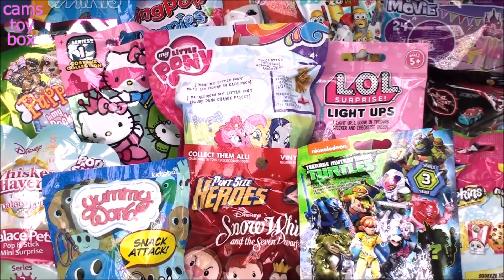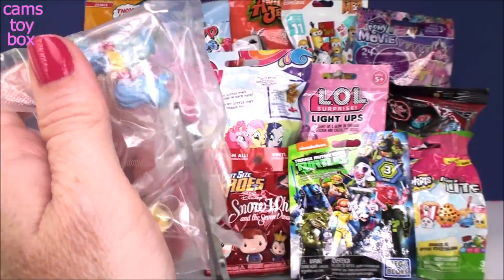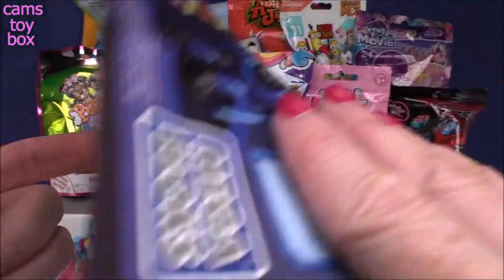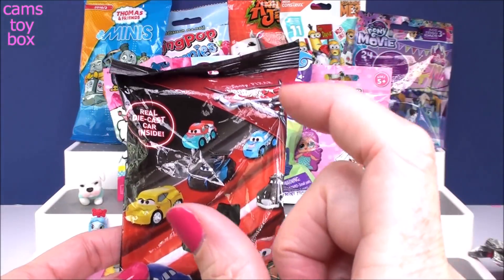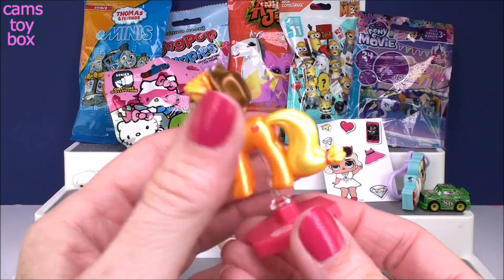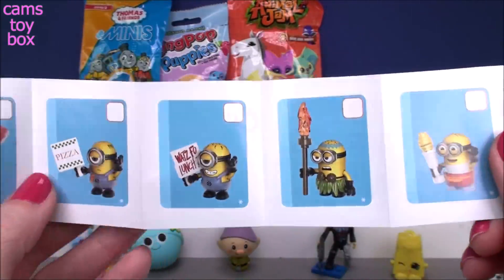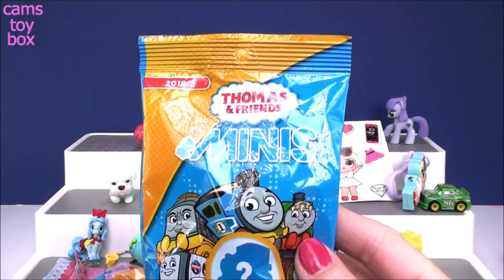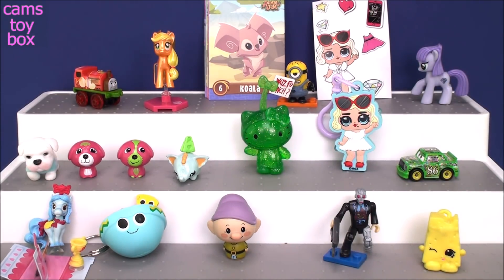Blind Bags Unboxing Surprise Toys Opening Hello Kitty LOL MLP Shopkins Minions Thomas Kids Fun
Cams Toy Boix is Opening 15 New Blind Bags with Collecxtable Surprise Toys inside !

We have LOL SURPRISE Blind Bags , Hello Kitty Blind Bag Toys , Disney Pint Size Heroes , Shopkins Micro Lites , Yummy World Blind Bags , Puppy in My Pocket , Thomas and Friends 2018 Minis Blind Bags , MY Little PONY The Movie Blind Bags , Teenage Mutant Ninja Turtles  and many other Blind Bag Surprises to Open

Please check out some of my latest Surprise Toys and Chocolate Kinder Eggs Opening Toy Videos:

Toy Surprises Disney Happy Places Shopkins 9 Nintendo My Little Pony Star Wars Jungle Pet Carrier

Kinder Easter Bunny MAXI Chocolate Surprise Eggs Opening Peppa Pig Star Wars Barbie Toys Girls Boys

Surprise Toys Pikmi Pops Season 2 LOL Lil SIsters 3 Surprizamals Squishy Shopkins Squish Ums Opening

LOL Lil Sisters 3 Surprises Toys Opening Kitty Carrier 5 Num Noms Disney Tsum Easter Wave 2

Dreamworks Trolls Surprise Toys Blind Bags Opening Series 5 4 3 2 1 Chupa Chups Tins Kids Fun

Pikmi 2 Kinder Easter Jumbo XL Surprise Egg LOL Confetti POP Toys Unboxing Kids Fun POPS